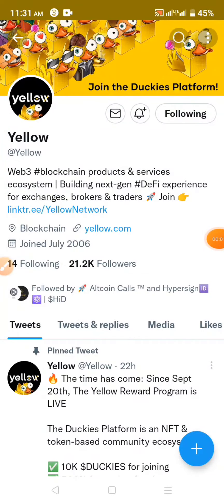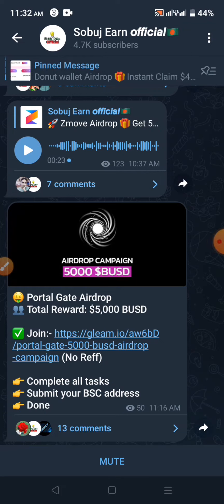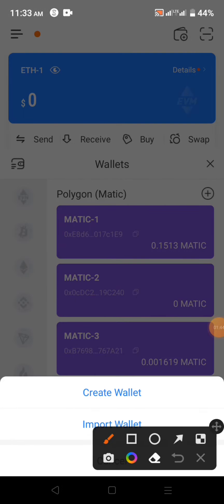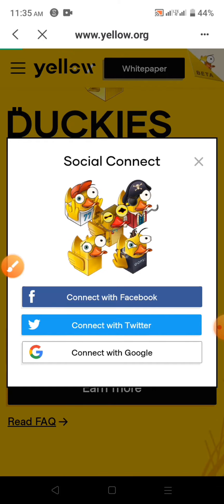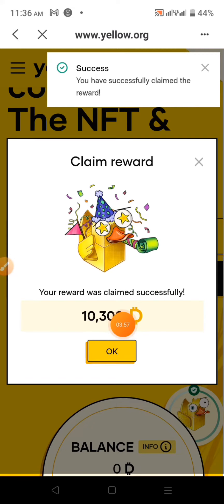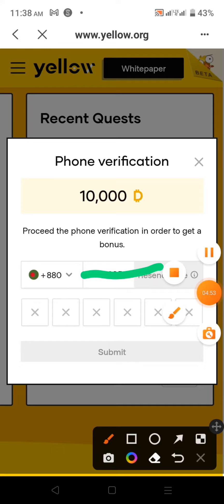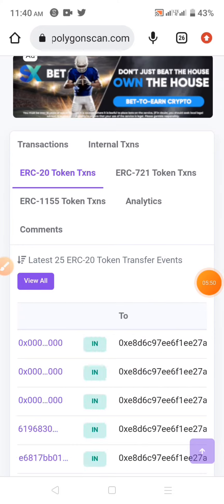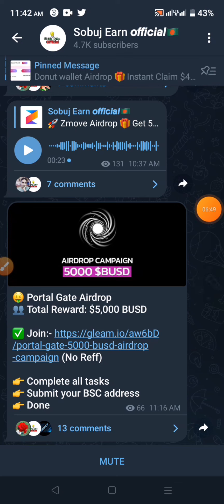Instant 20$🤑 Yellow Duckies Airdrop থেকে 20$ ইনকাম করুন | Yellow Duckies instant Loot Offer